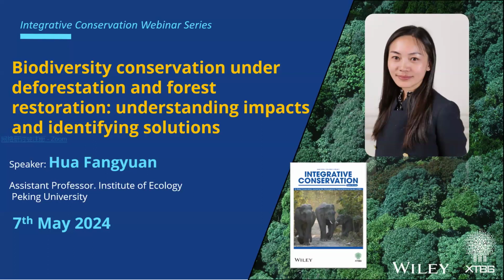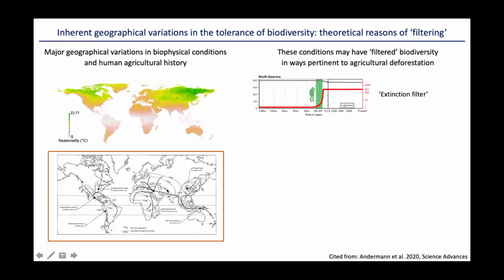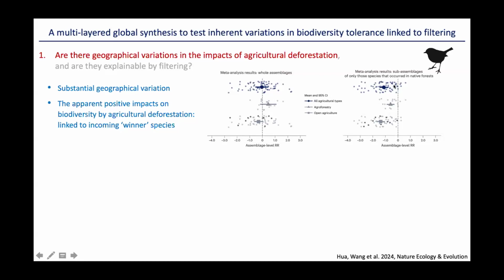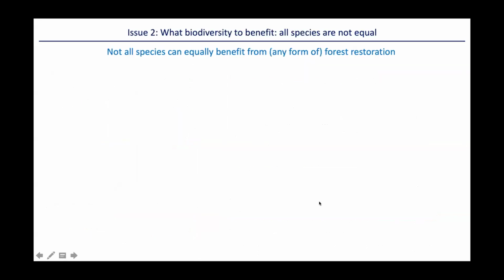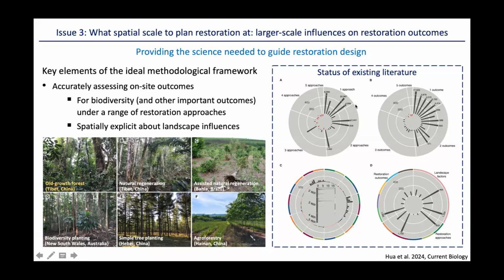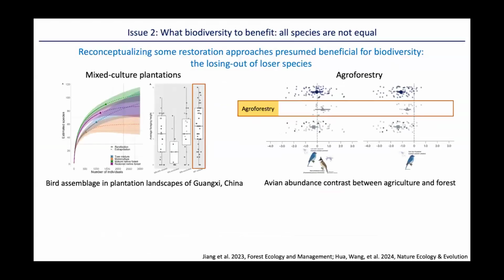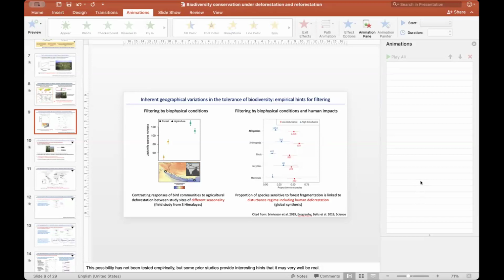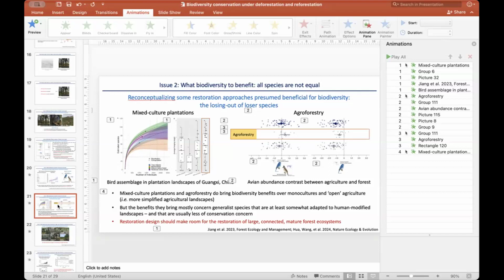IC Webinar- Dr. Hua Fangyuan-Biodiversity conservation under deforestation and forest restoration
Deforestation and forest restoration are important processes of land-use change involving forest ecosystems, and have major implications for the fate of global biodiversity. To manage the negative impacts of deforestation and reap the benefits promised by forest restoration, it is key to understand how biodiversity responds to these processes and the factors underlying potential variations in such responses. It is also key to understand the barriers and opportunities in guiding these processes toward lessened impacts and improved benefits for biodiversity, critically by addressing the drivers of land-use change. In this talk, I will present some of our work on these two issues, including insights gained from global syntheses on the varied biodiversity impacts of agricultural deforestation, and from fieldwork on the biodiversity outcomes of forest restoration programs that are driven by timber production or other ecosystem service goals.

IC Webinar Speaker: Dr. Hua Fangyuan
Assistant Professor, Institute of Ecology, Peking University, China

Dr. Fangyuan Hua is a conservation ecologist at Peking University in China. Her research aims to aid the conservation and restoration of forest biodiversity, particularly under the land-use demands of agricultural and forestry production. Research in her lab focuses on two broad themes: (1) understanding how the ecology of wild species and their assemblages responds to human alterations of forest ecosystems; (2) identifying practical options for conservation interventions, particularly by assessing the synergies and trade-offs between biodiversity and other important demands on land – including agricultural and timber production as well as other ecosystem services such as carbon storage. Her work uses a combination of fieldwork and desktop analysis, on a variety of organisms including birds and arthropods. Prior to joining Peking University as an assistant professor in 2019, Fangyuan got her Ph.D. from the University of Florida, and conducted postdoctoral research at Princeton University and the University of Cambridge.